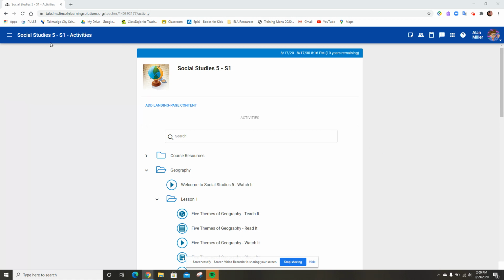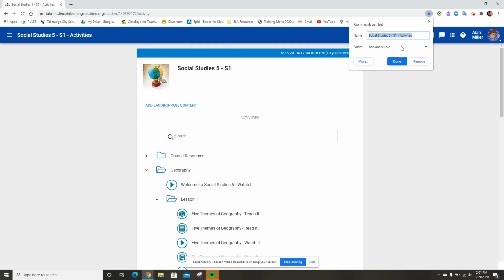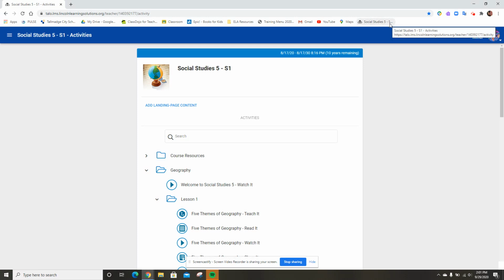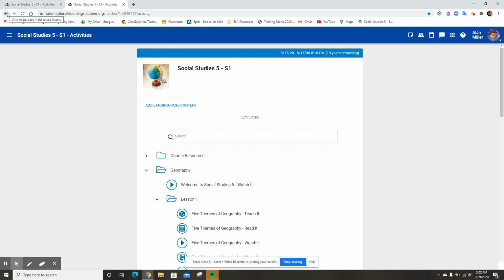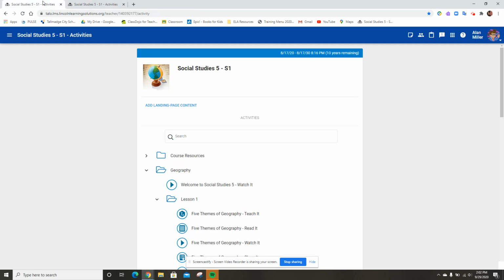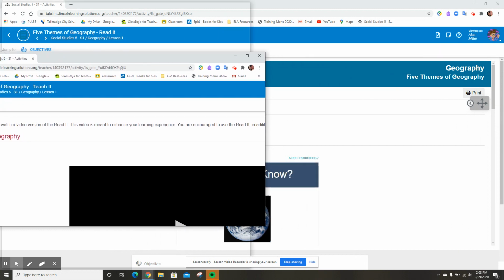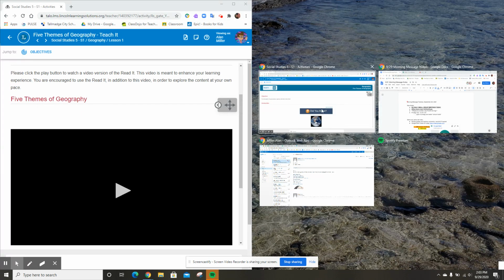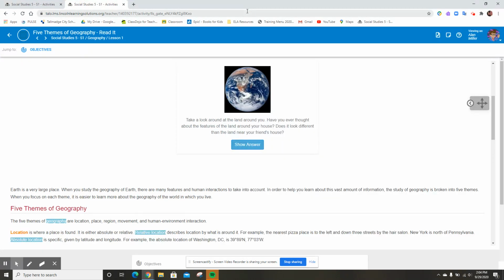Tips, tricks, and helpful hints #1